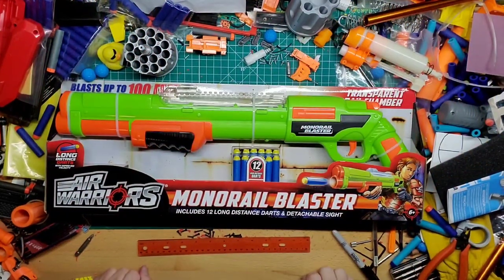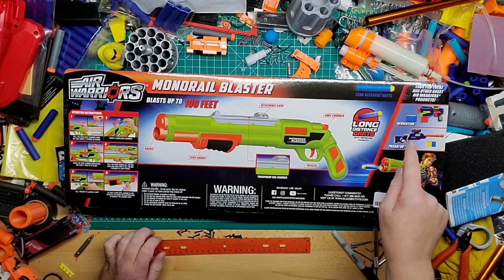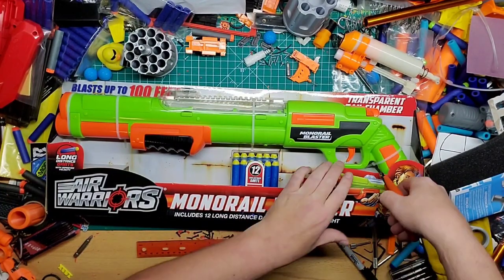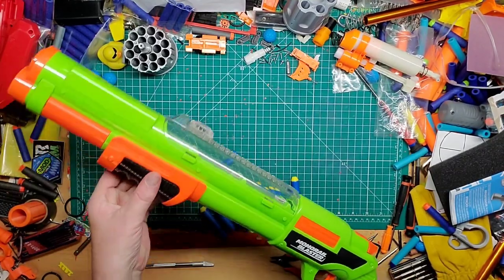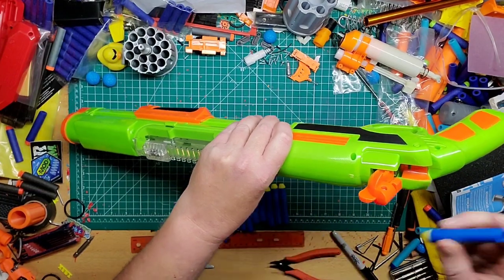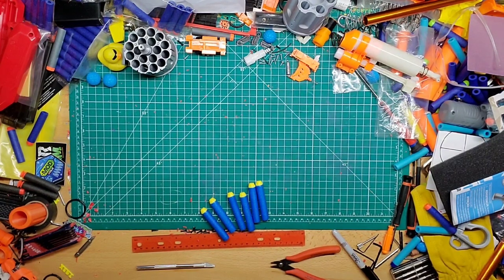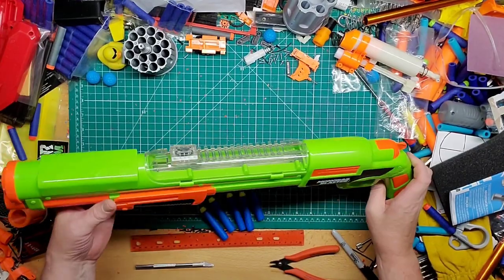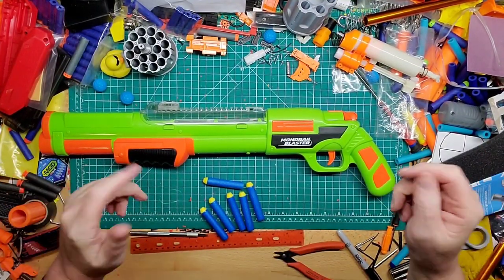The Poor Man's ColonelWasp Firefly (BuzzBee Monorail Blaster Review)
Saw this while pursuing the Walmart site and it looked interesting.  With an internal magazine that holds 6 standard darts, it reminds me of an early draft of what the colonelwasp firefly shotgun blaster became to be.